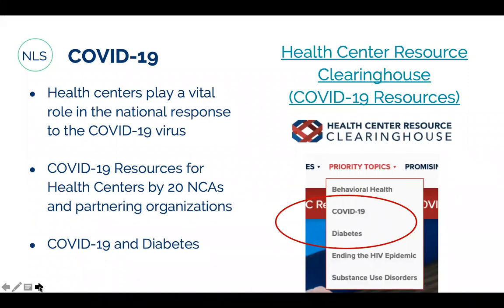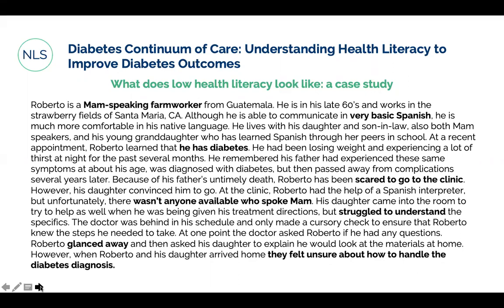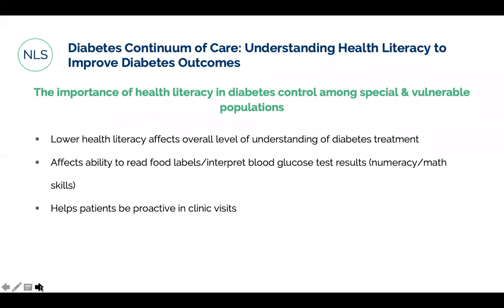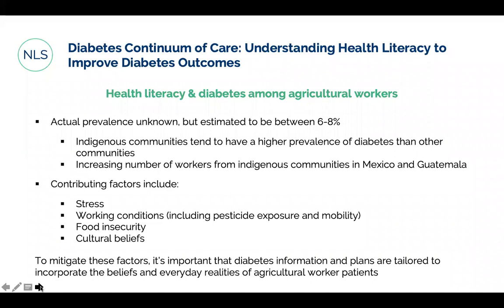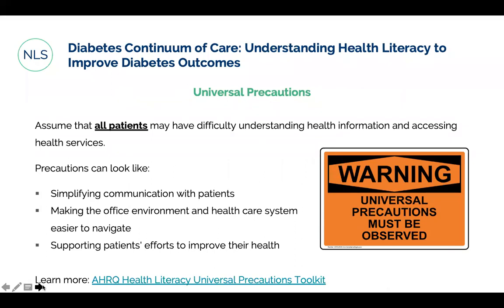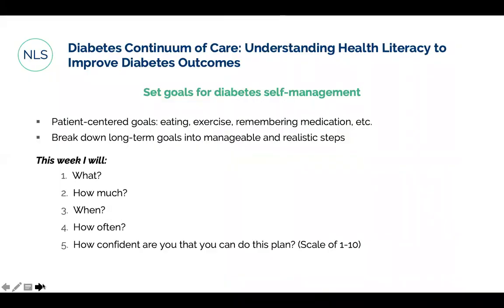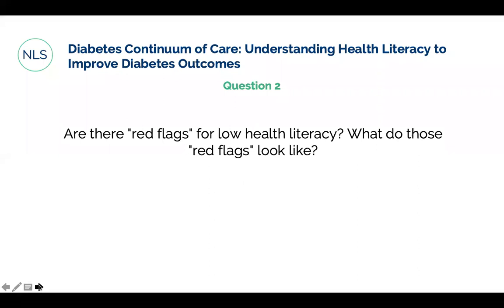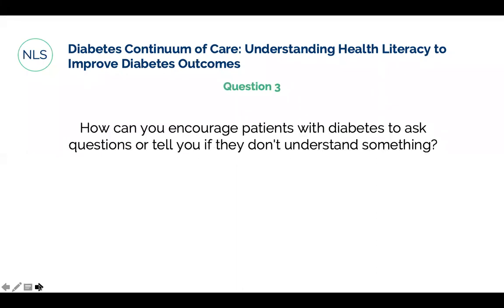Diabetes Continuum of Care: Understanding Health Literacy to Improve Diabetes Outcomes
"This is the second webinar in the continuation of our Diabetes in Special & Vulnerable Populations: A National Learning Series.

After watching this webinar, participants will be able to:

Explain the importance of health literacy for successful self-management of chronic conditions
Describe the impact of low health literacy has on diabetes prevention and outcomes among patients from special and vulnerable populations
Develop practical strategies to communicate health information and help patients build health literacy skills over time

Speakers:

Arielle Mather, MPH, Program Manager, National Center for Equitable Care for Elders
Rebecca Young, MA, Senior Project Director of Community Engagement, Farmworker Justice
Cindy Selmi, Executive Director, Health Outreach Partners (Moderator)
Tamy Leung, Shared Savings Program Coordinator, Centers for Medicare and Medicaid Services
Maridolores Valentin, Director AgWorker Health Program, Beaufort Jasper Hampton Comprehensive Health Services

NCA Collaborating Partners:

Alexis Guild, Senior Health Policy Analyst, Farmworker Justice (FJ)
Arielle Mather, MPH, Program Manager, National Center for Equitable Care for Elders (NCECE)
Rebecca Young, MA, Senior Project Director of Community Engagement, Farmworker Justice (FJ)
Cindy Selmi, Executive Director, Health Outreach Partners (HOP)
Beleny Reese, MPH, Project Manager, Health Outreach Partners (HOP)"